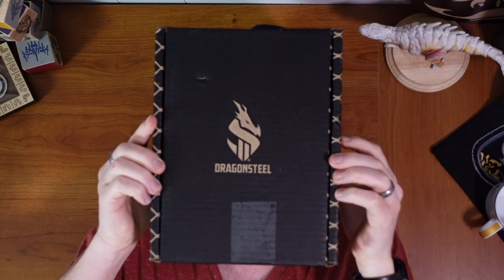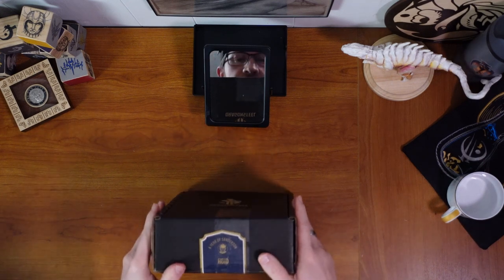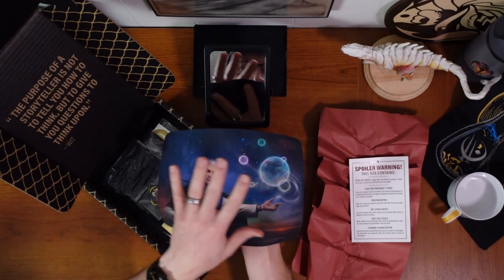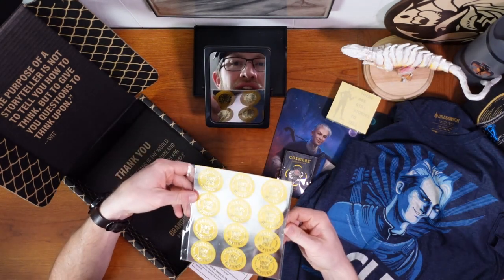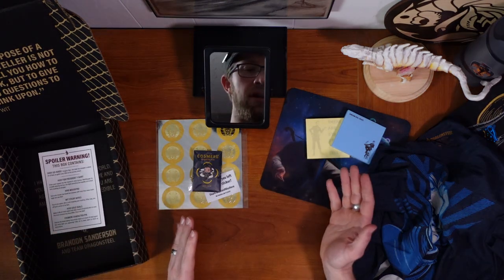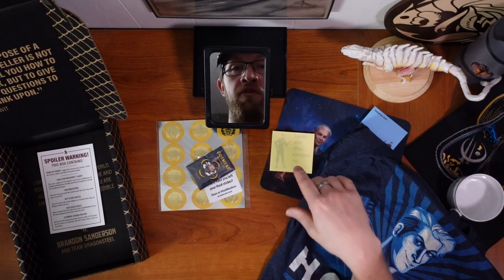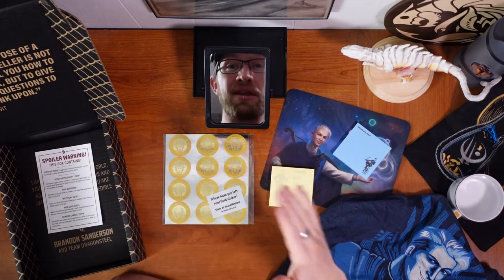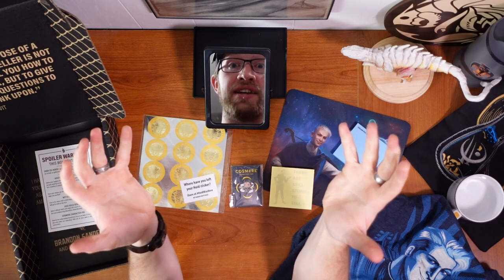Year of Sanderson: Hoid Box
Something was Hoiding in my mailbox!
And frankly, I think he would be a terrible president.